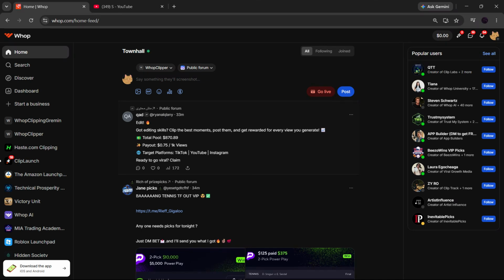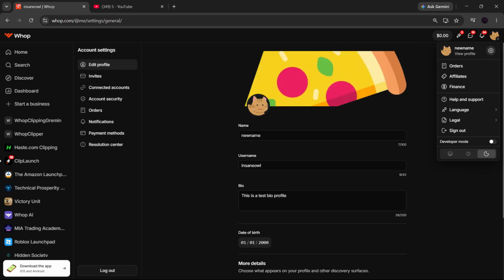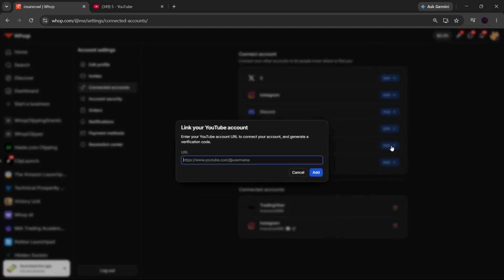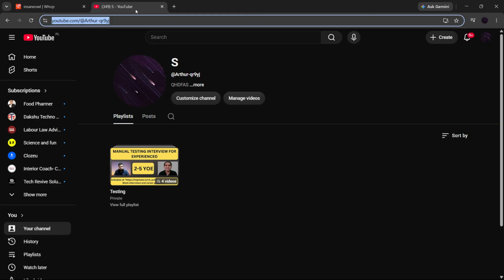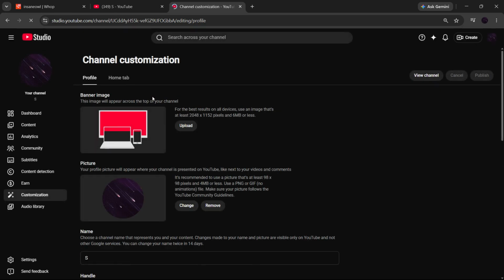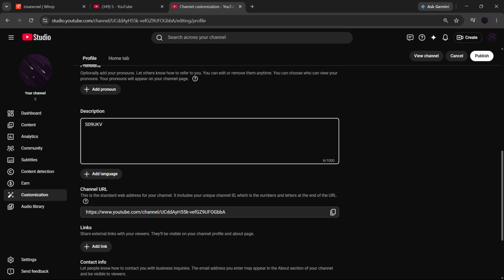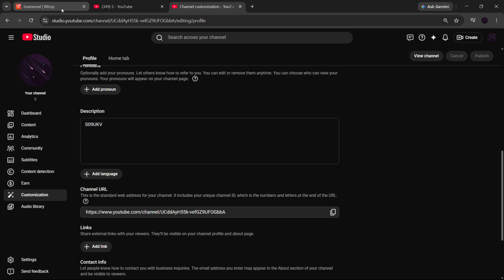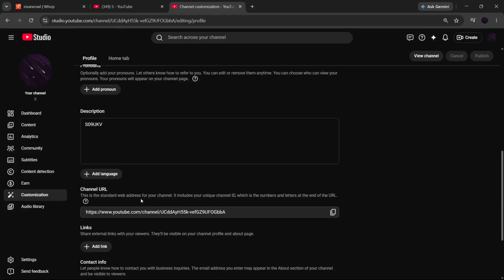How To Link Your YouTube Channel To Whop (Easy Step-By-Step Guide)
Learn how to link your YouTube channel to Whop step by step, from generating the verification code to publishing it in YouTube Studio and verifying the connection.

🕚Timestamps:
0:00 Intro
0:27 Open Whop Connected Accounts
1:20 Generate The YouTube Verification Code
2:18 Add The Code In YouTube Studio

✍️What You'll Learn In This Video:
• How To Connect A YouTube Channel To Whop
• How To Generate The Whop YouTube Verification Code
• How To Add The Code To Your YouTube Studio Description
• How To Publish YouTube Channel Changes Correctly
• How To Verify A YouTube Channel Inside Whop
• How To Remove The Verification Code After Linking
• How To Keep Your Channel Description Clean After Verification

💡Pro Tips:
• Make sure you’re logged into the correct YouTube creator account before pasting the code.
• Copy the verification code exactly as shown to avoid verification errors.
• Always click Publish in YouTube Studio before returning to Whop.
• If verification fails, refresh both pages and check that the code is still visible.
• Remove the code after successful verification to keep your description professional.